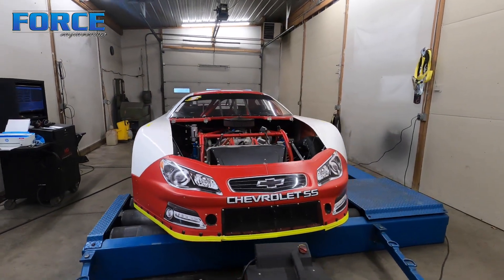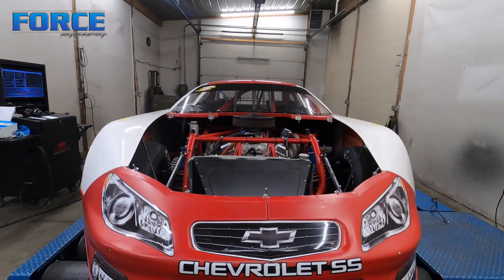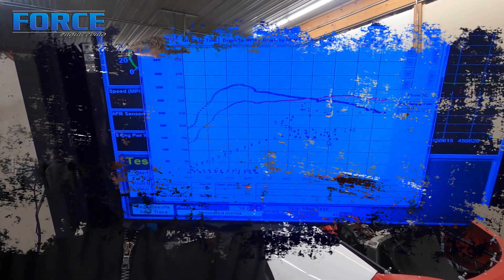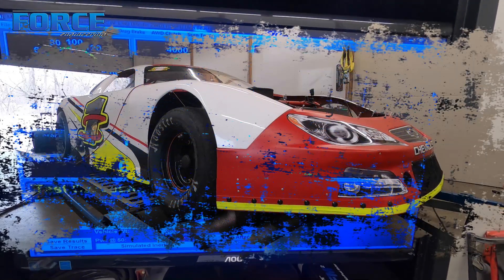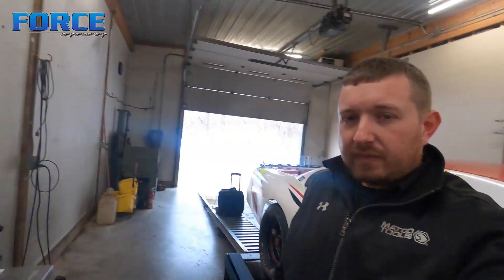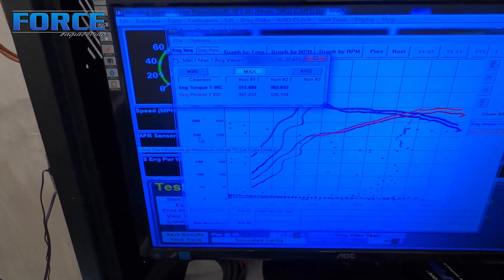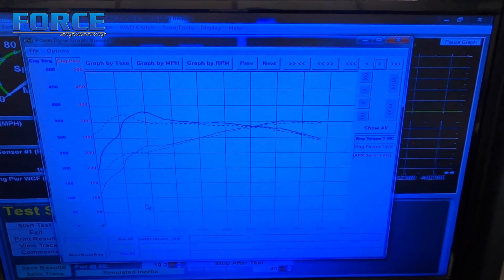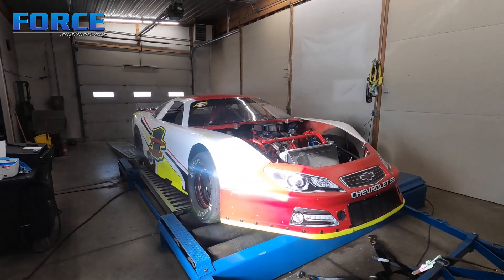Dyno Review - GM Crate 604 Engine | CRA Pro Late Model | Carb Tuning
We run through our tuning process on this CRA Late Model.  Making jet changes to the Holley carb and adjusting ignition timing.